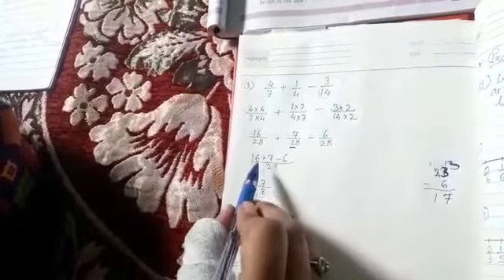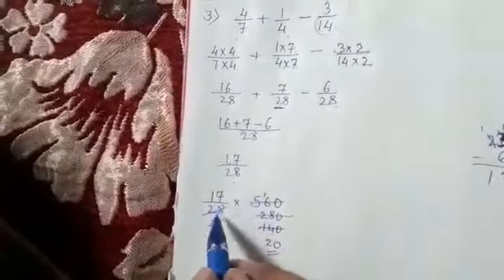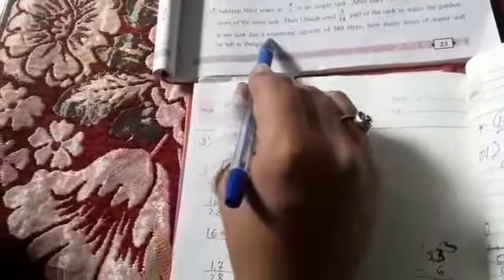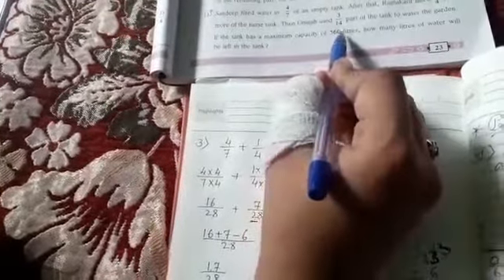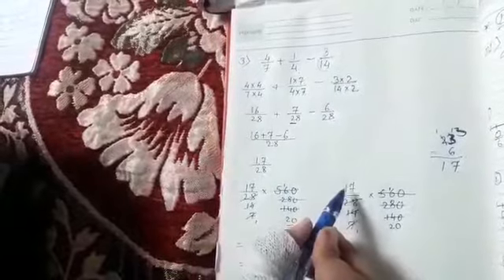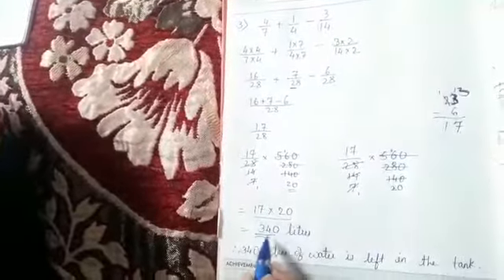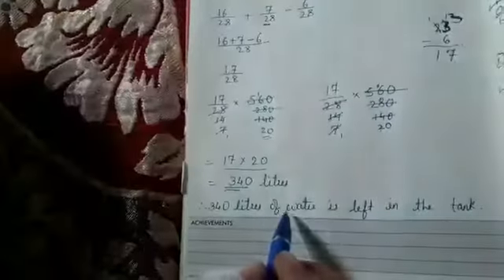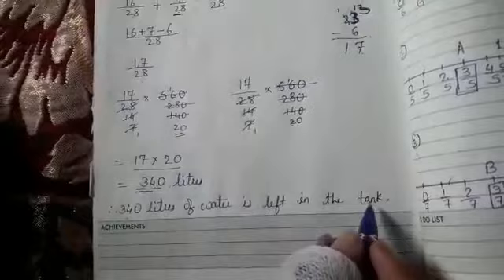| Grade 6 | mathematics | Practice Set 10 | Part 2 | Operations and Fractions |